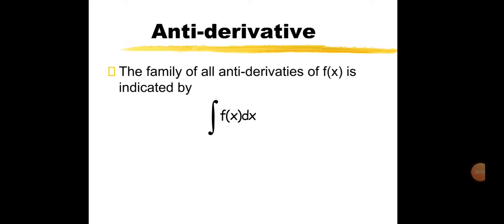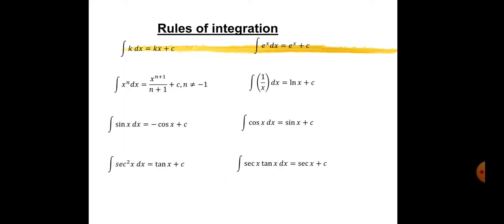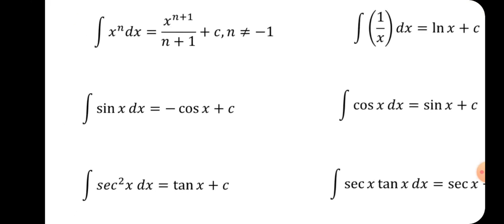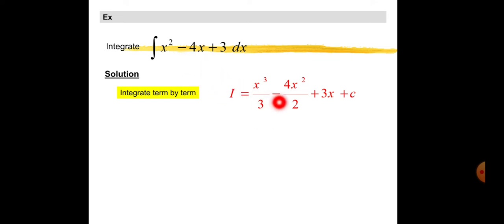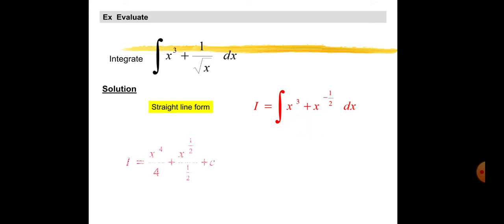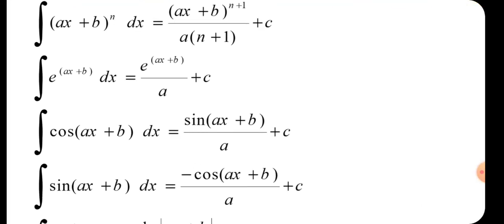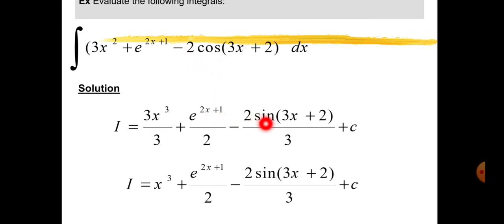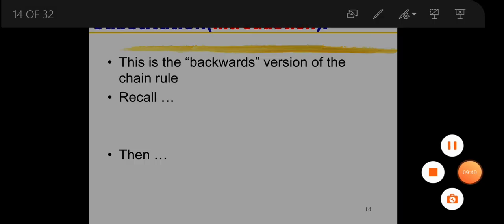Math 100_Integration_Lec 9 Part 1